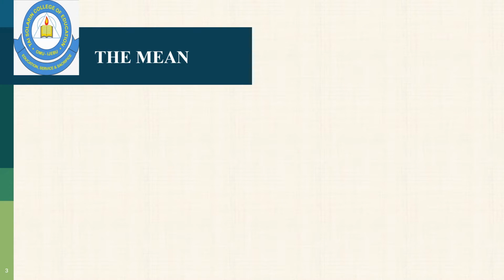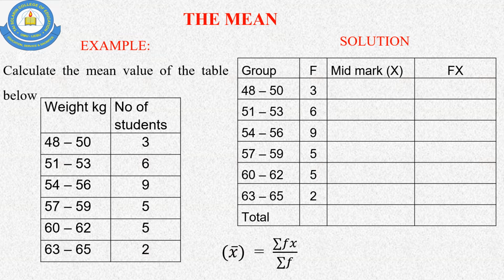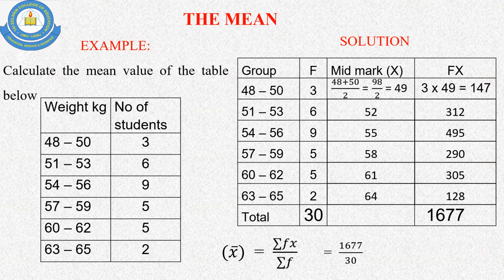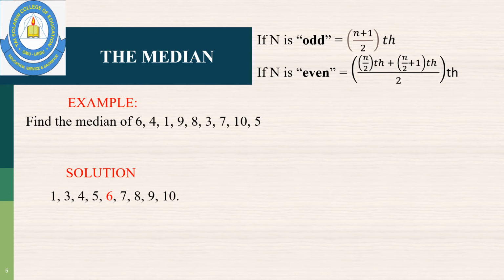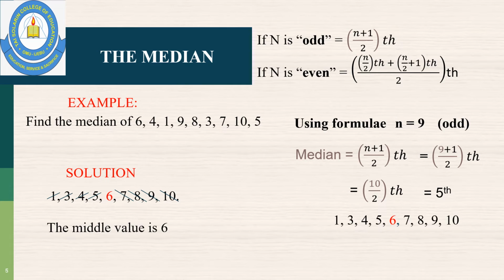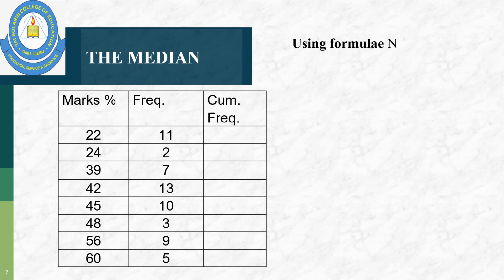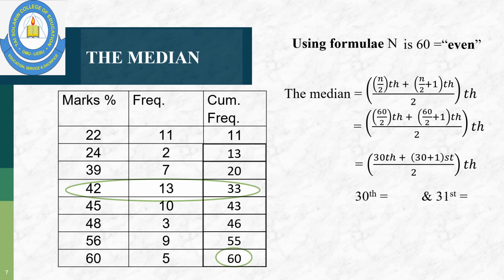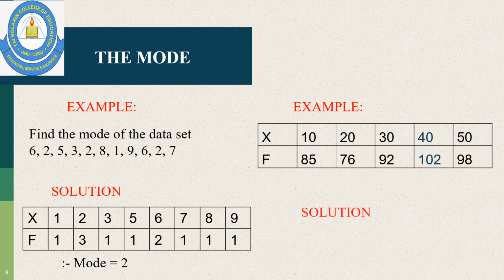Measure of Central Tendency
This video explains a simple process of solving the measure of central tendency.